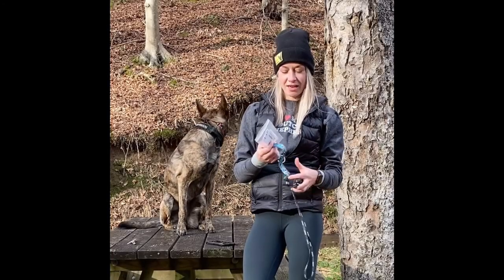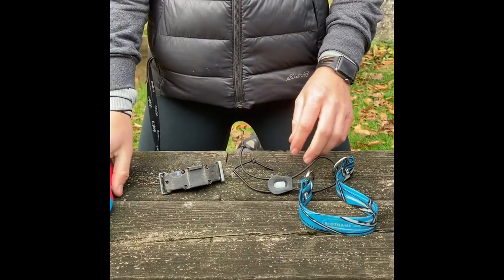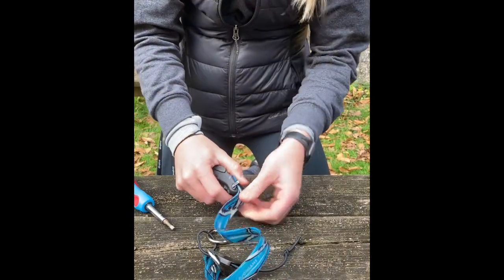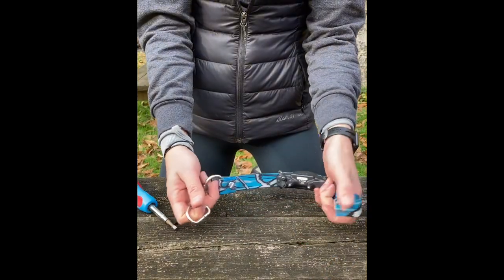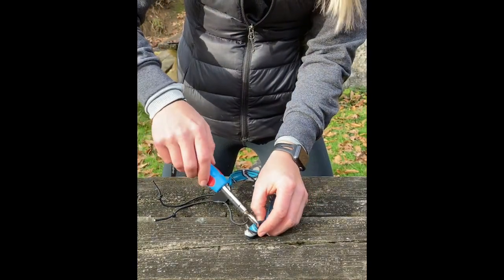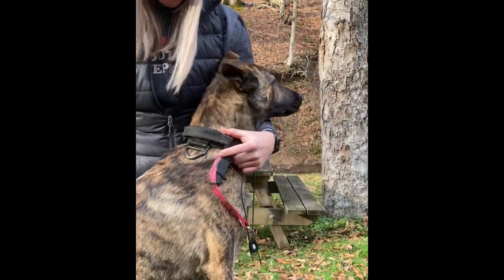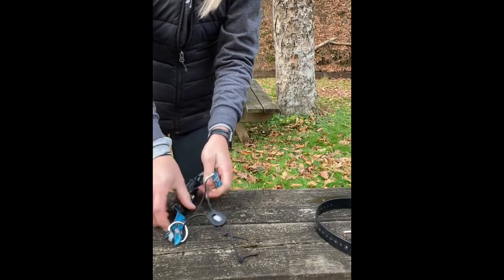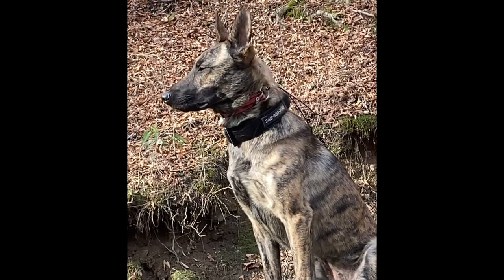Bungee E Collar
Demonstration on assembly for bungee collar.
Can these bungee e-collars stand up to a 7 mile hike in the woods? Watch and see!
These collars are great for anyone who uses a 1" e-collar (all dogtra poducts) They will soon be available to order from: Rockhousek9.com